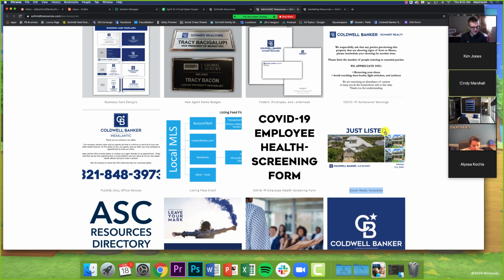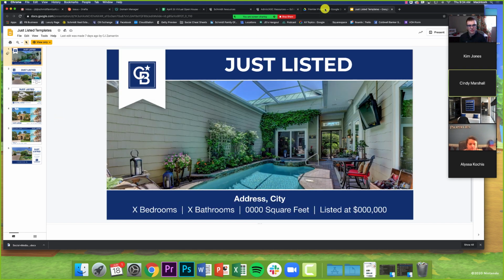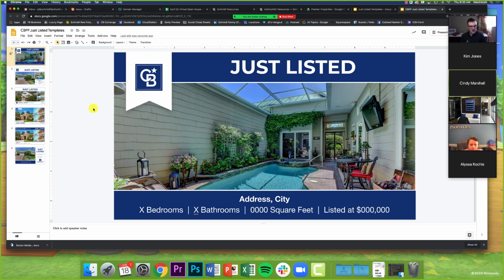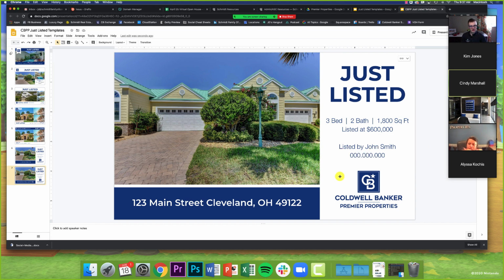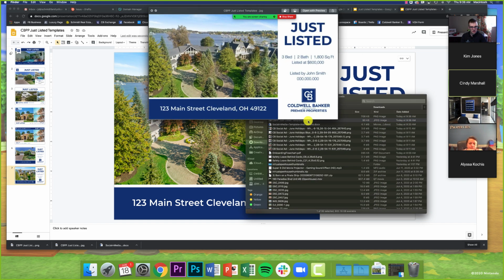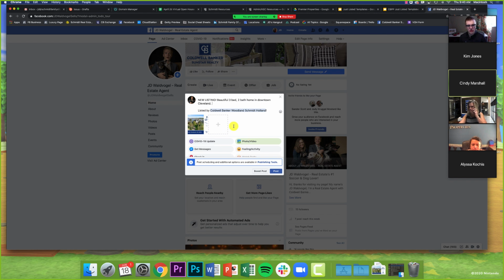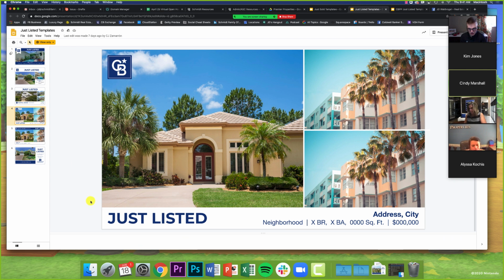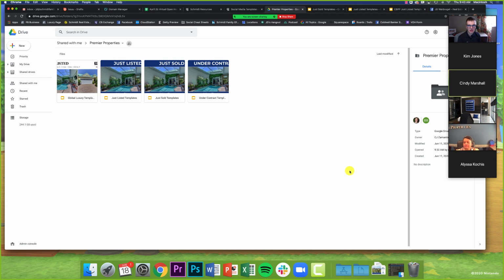New Social Media Listing Templates - BlueSync, June 18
INTRODUCING...NEW SOCIAL MEDIA TEMPLATES! Thanks to the AMAZING Brittney and CJ in your Marketing Group, there are new templates available in Schmidt Resources for Just Listed, Under Contract, Just Sold, and Global Luxury!

Visit the below link to view the templates along with instructions on HOW to customize these for yourself!